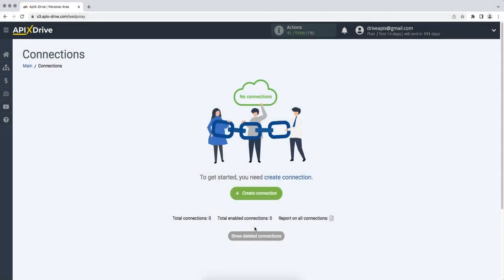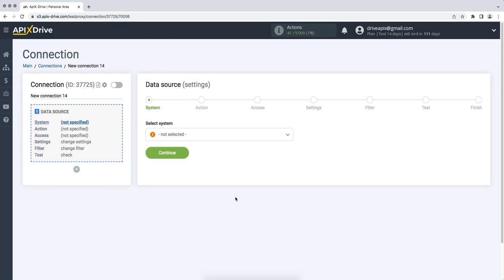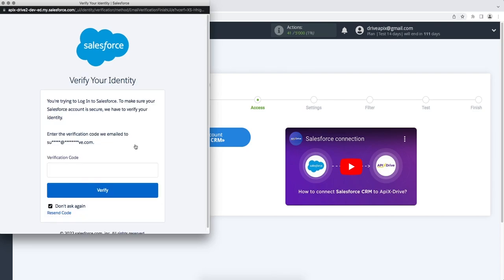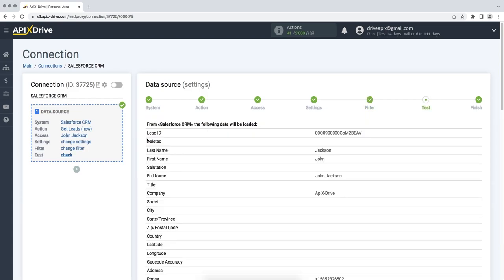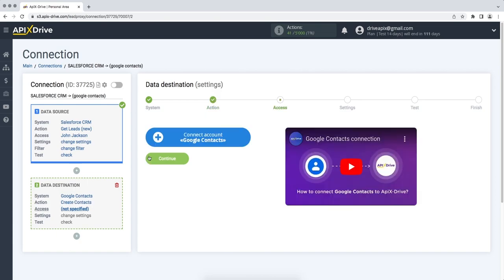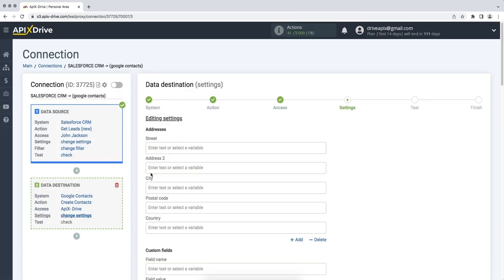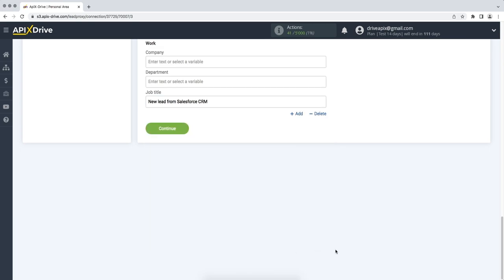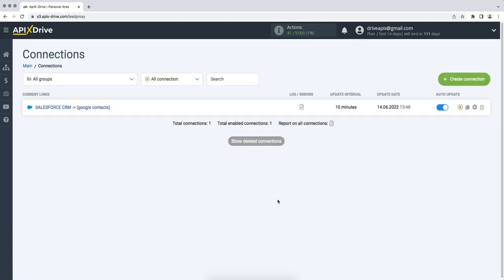Salesforce and Google Contact | How to download new leads from Salesforce CRM to Google Contact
How to download new leads from Salesforce CRM to Google Contact? Integrate Salesforce CRM and Google Contact whith ApiX-Drive

In this video tutorial, we will learn:
✓ How to connect Salesforce CRM and Google Contact
✓ How to Add Contacts from Salesforce CRM to Google Contact

【Video Navigation】
0:00 - Introduction
0:35 - Setting up Salesforce CRM as a Data Source
2:21 - Setting up Google Contact as a Data Receiver
4:38 - Setting up auto-update

➤ Steps to connect Salesforce CRM and Google Contact
1. Link your Salesforce CRM and Google Contact account with ApiX-Drive
2. Select Salesforce CRM as your data source App and 'download new leads' as your action
3. Select Google Contact as your data receiver App and 'Add Contacts' as your action
4. Map Salesforce CRM fields to relevant fields in Google Contact
5. Turn your integration on auto update.